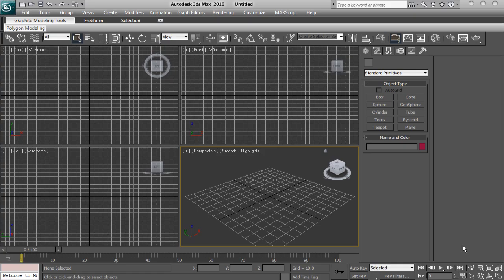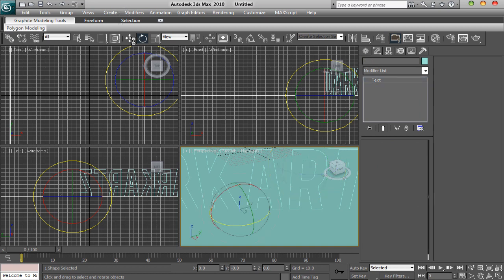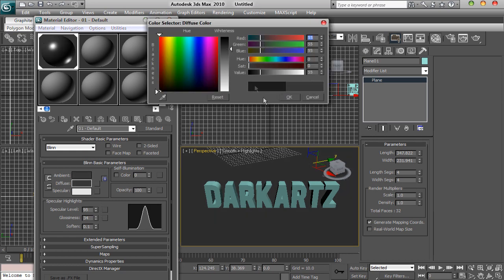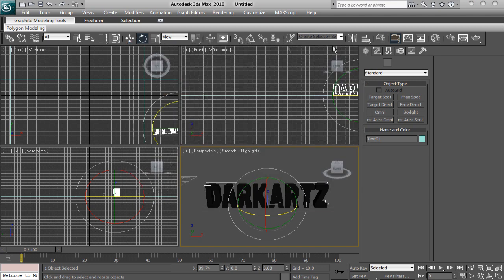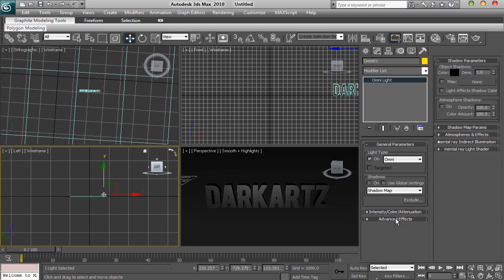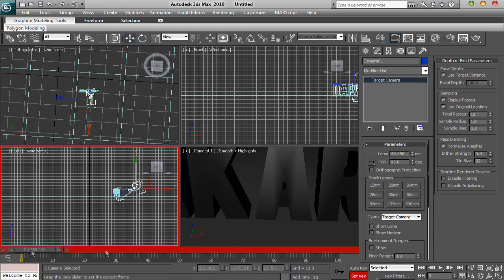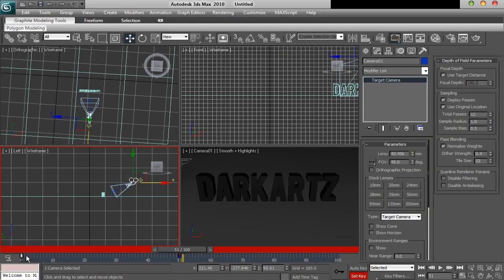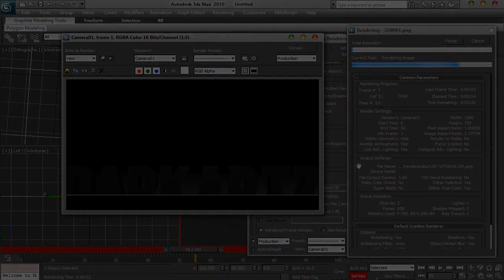Basic 3D Intro | 3DS Max Tutorial | Part 1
Hey guys this is a 3DS Max tutorial to making a very basic 3D Text Intro, shouldnt take long to get the hang of, more advanced stuff coming soon and a cinema 4d review may be out tomorrow.

Dippy.

DarkArtzHD.